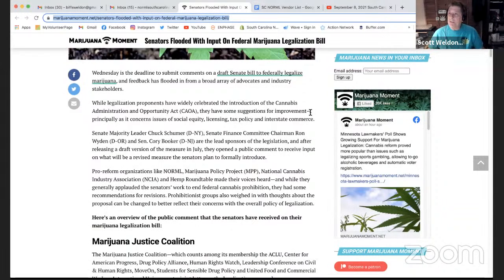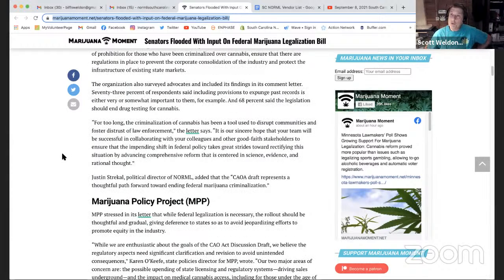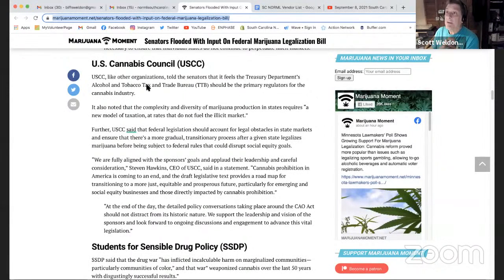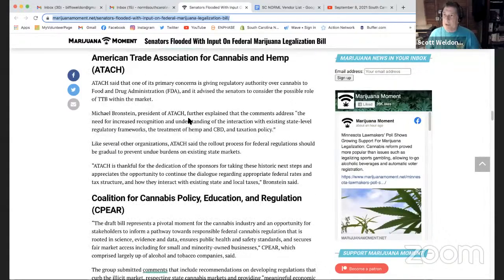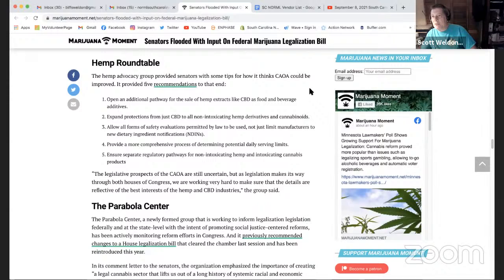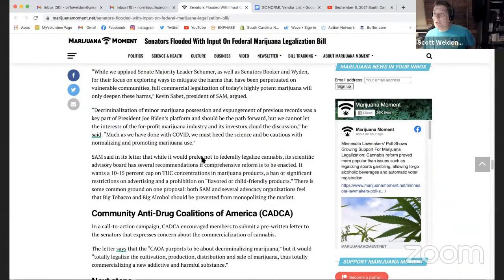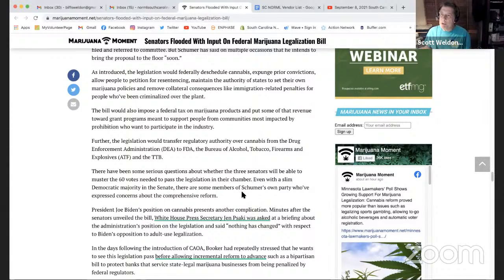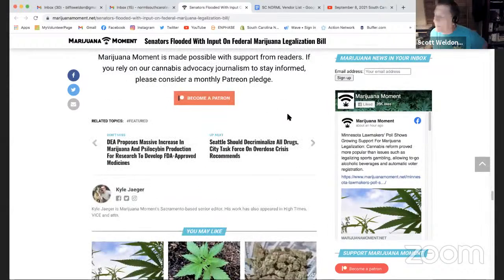September 8, 2021 South Carolina Cannabis Conversation